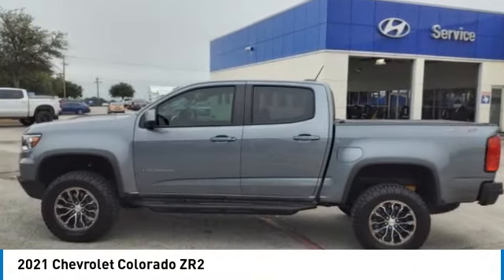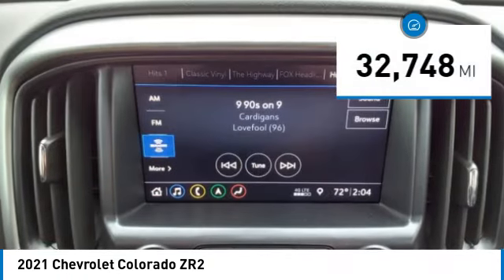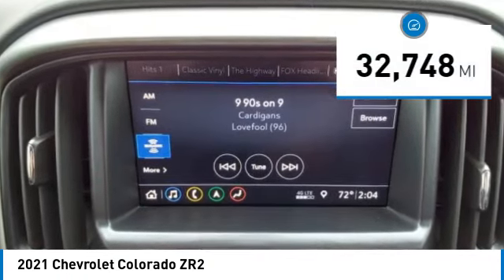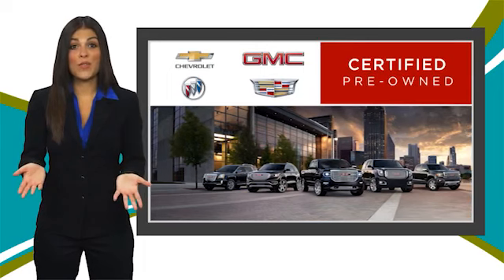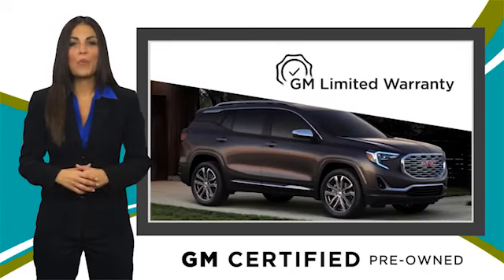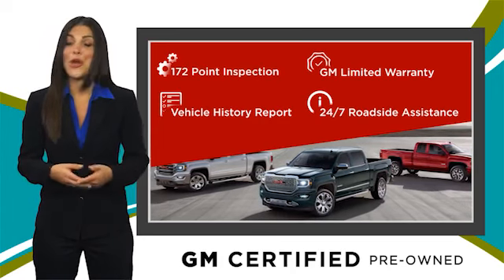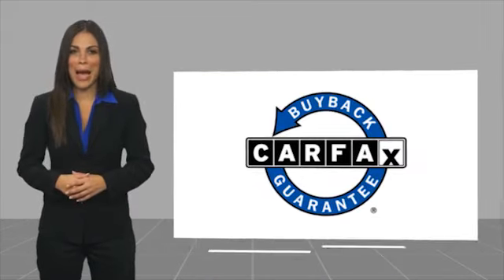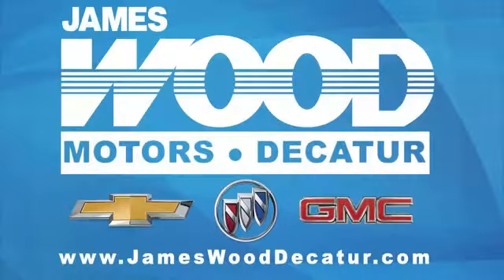2021 Chevrolet Colorado Decatur TX C9787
2021 Chevrolet Colorado ZR2

2111 US HWY 287 South